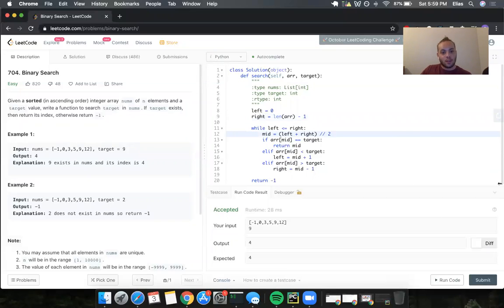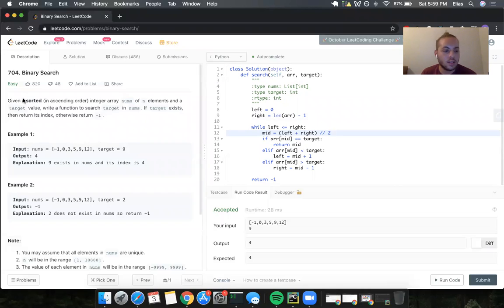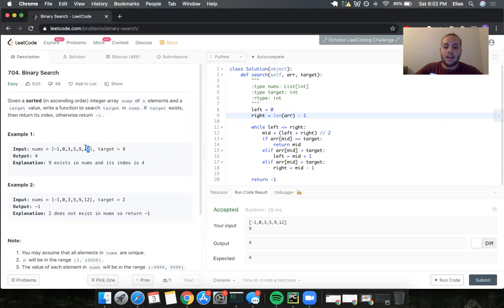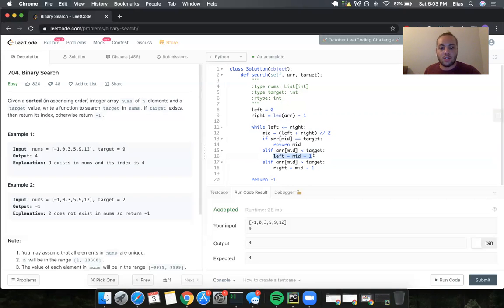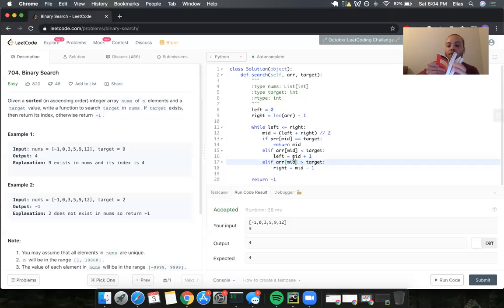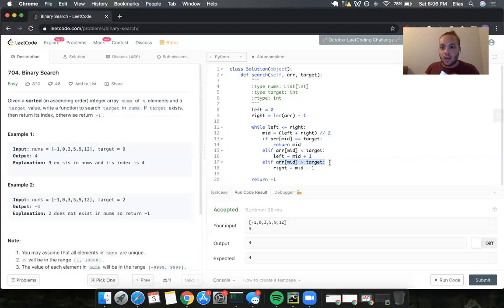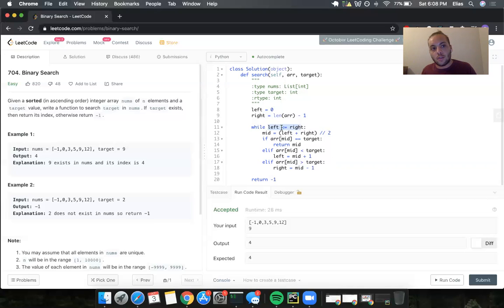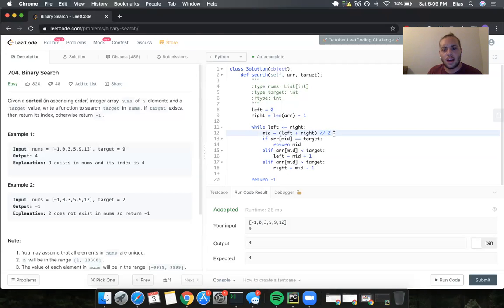Binary Search Intuition (Easy Algorithm for Beginners!)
Grab a book and go along with the example or choose a target page of your own! This is an important algorithm that's super beginner friendly!